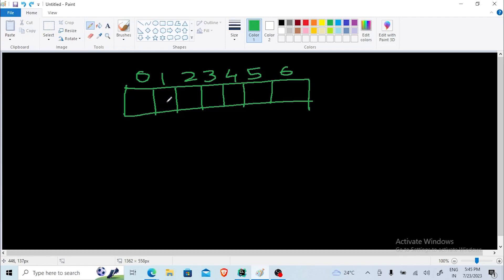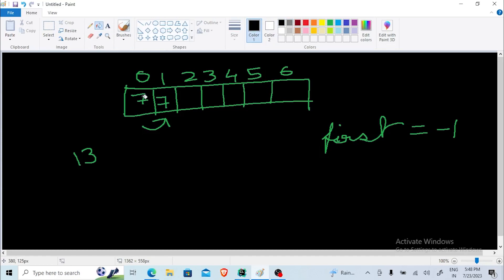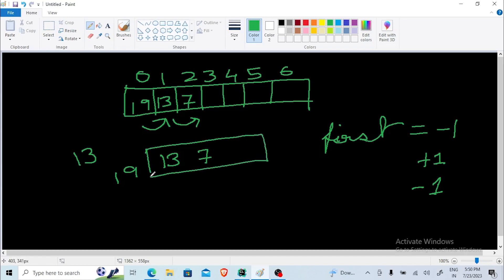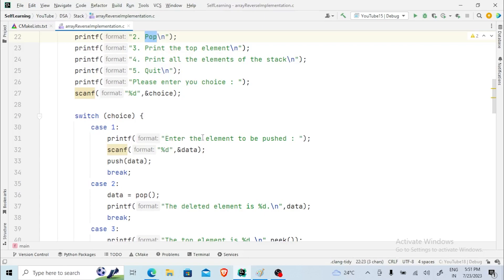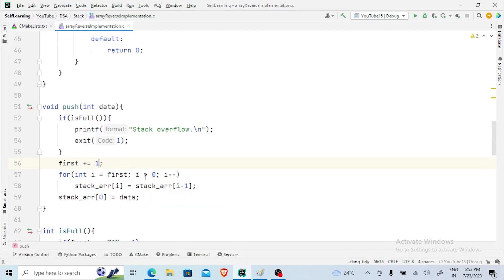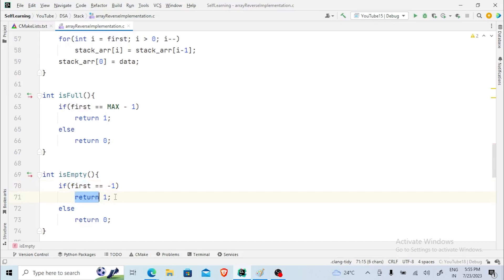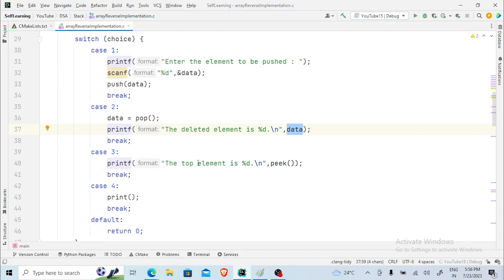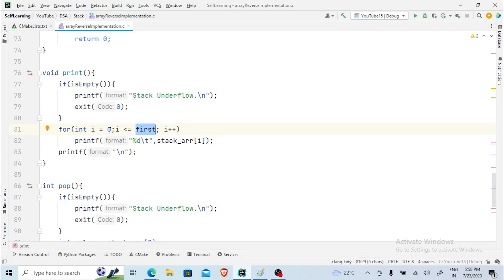The Secret Technique: Reverse Implementation of Stack Using Arrays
In this video, I'll be sharing the secret technique: reverse string using the stack. This technique can be extremely helpful when you need to solve a problem that involves reversing strings.

If you're struggling with a problem involving reverse strings, give this stack technique a try. It might just help you solve the puzzle quickly and easily!
The video titled "Reverse Implementation Of Stack Using Arrays" features trainer Nikhil Rai from the YouTube Channel Coders Arcade. In this programming tutorial, the trainer demonstrates how to implement a stack data structure using arrays in the C programming language.

The video likely covers the step-by-step process of creating a stack, which is a data structure that follows the Last-In-First-Out (LIFO) principle. Viewers can expect to learn how to push elements onto the stack, pop elements from the stack, check if the stack is empty, and other fundamental stack operations using arrays as the underlying data storage.

Throughout the tutorial, Nikhil Rai may explain the logic behind the code, discuss the time and space complexity of the operations, and provide practical examples to illustrate the functionality and usefulness of a stack.
By the end of the video, viewers should have a clear understanding of how to implement a stack using arrays in C, enabling them to use this knowledge in their own programming projects and problem-solving endeavors.

. Your Quaris - TAGS
reverse engineering
stack implementation using array
implementation of stack
reverse linked list using stack
stack implementation in c/c++stack
 using array
type of operation in stack
how to reverse a linked list
stack
stack operations
reverse linked list javascript,reverse
stack in data structure
crud operations in mean stack
reverse a linked list hackerrank solution
stack operation in data structures
push operation in stack
university of nottingham
Reverse Implementation of Stack Using Arrays
Stack Implementation using Arrays
Stack Data Structure
Array-based Stack in Java
Java Stack Tutorial
Data Structures and Algorithms
1#ReverseStackUsingArrays
2.
3.
4.
5.
6.
7.
8.
9.
10.
11.